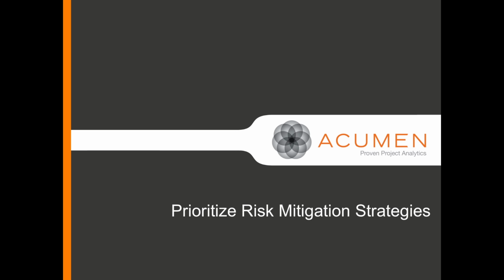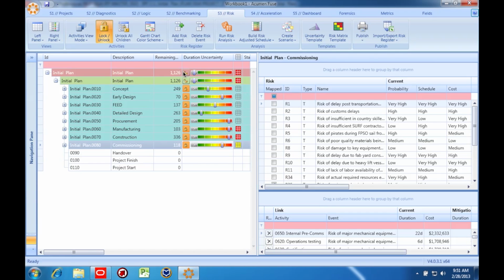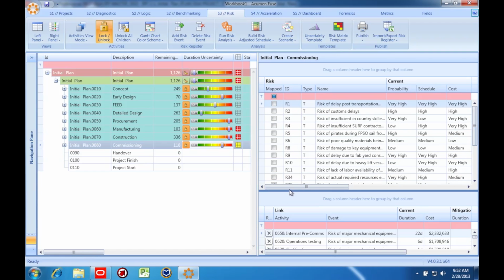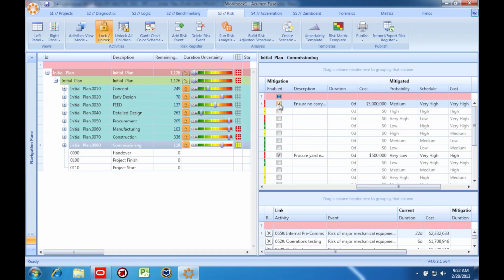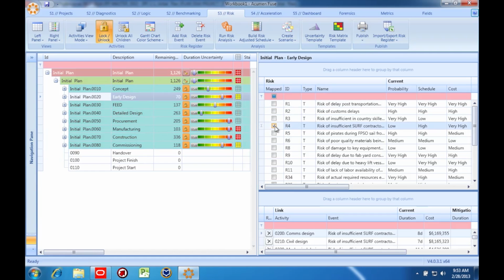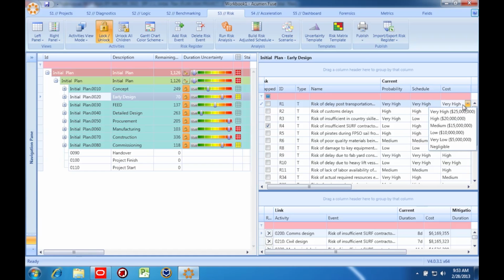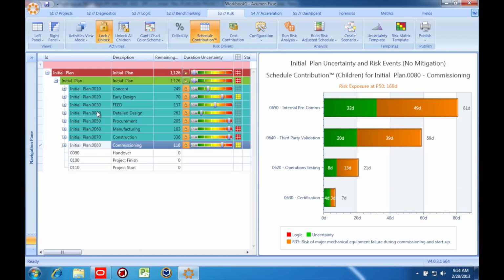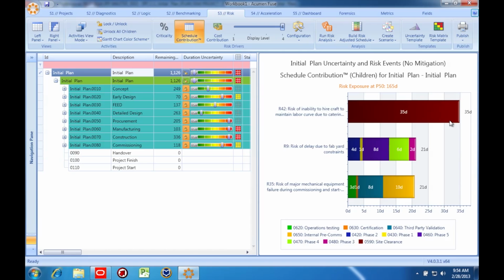Prioritizing Risk Mitigation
Identify project risks with the highest probability and severity to target mitigation budget and effort as efficiently as possible. Acumen Risk's reporting makes it easier to select and defend mitigation strategies.